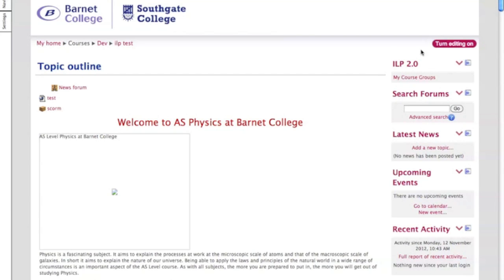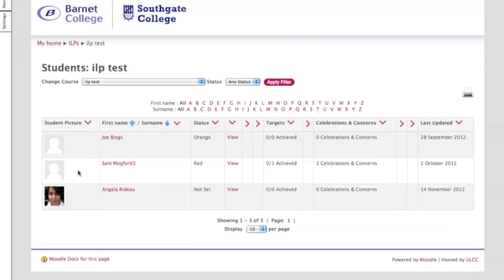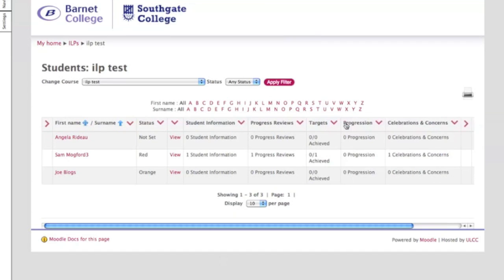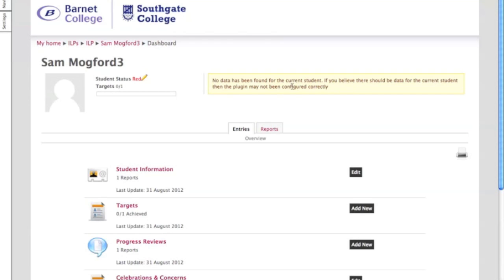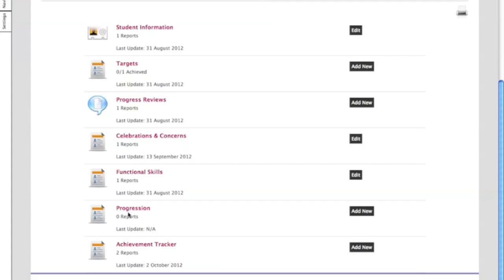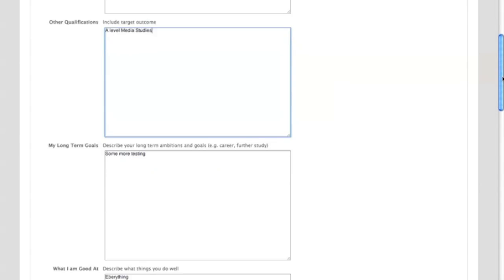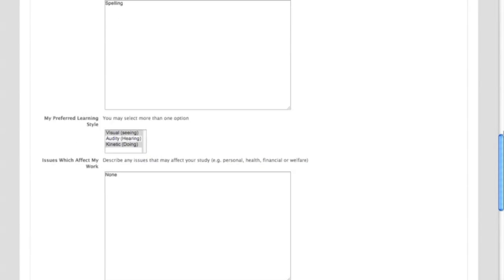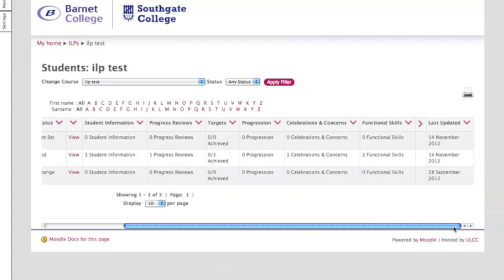How to edit an E-ILP in Moodle 2.2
How to access the E-ILP information in moodle 2.2 for Barnet Southgate College